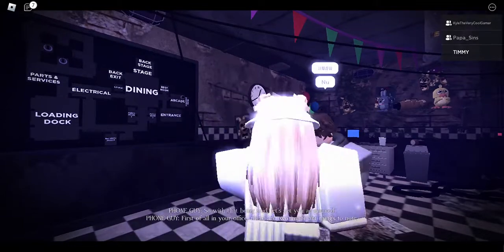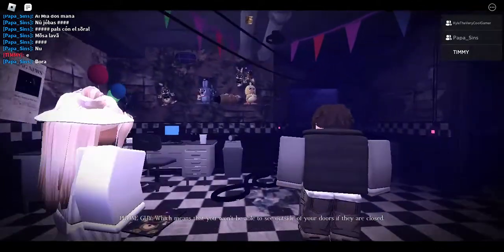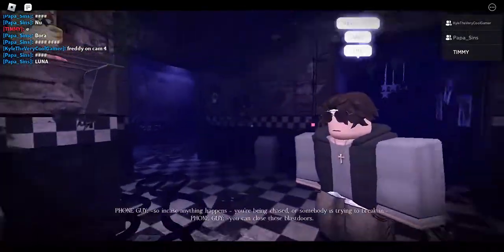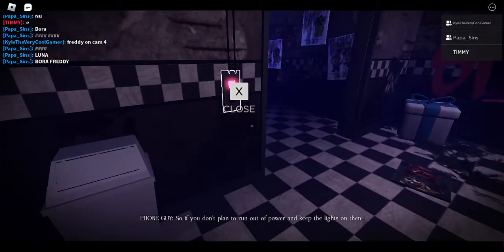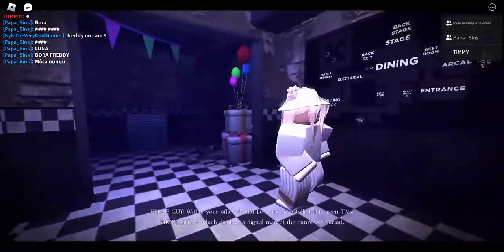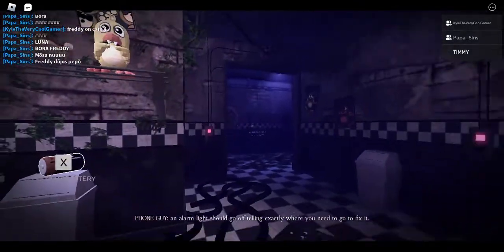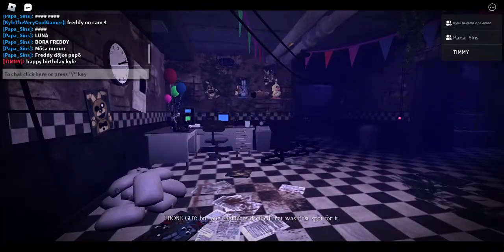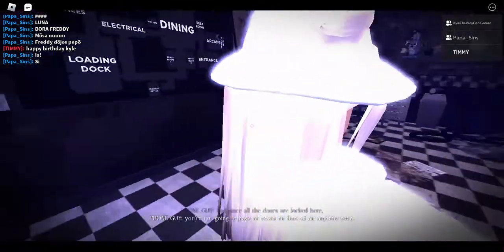forgotten memories (night 1)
i forgot to turn mic so next vid i will turn on mic next vid sorry and forgot to record at the cutscene sorry
i know my quality sucks